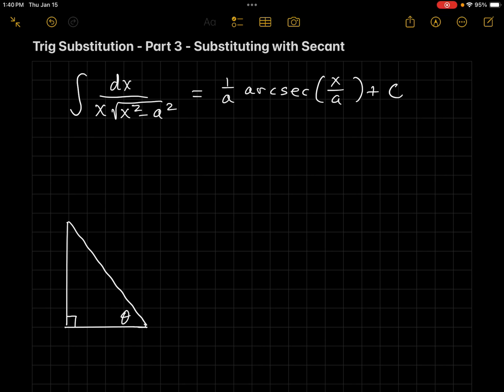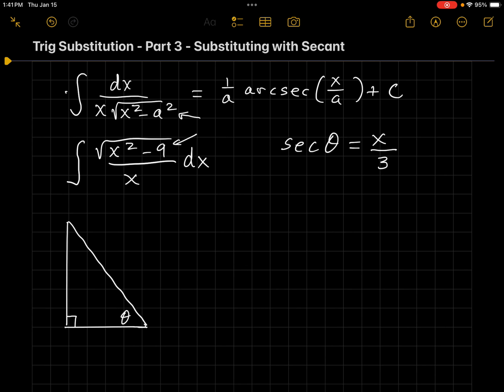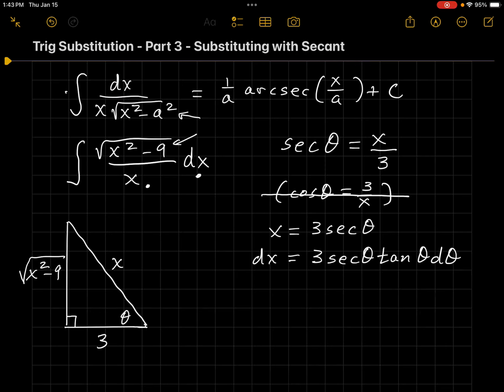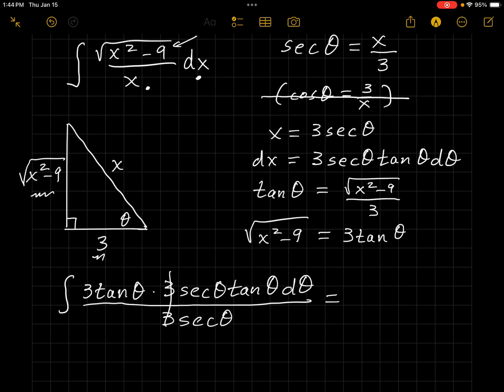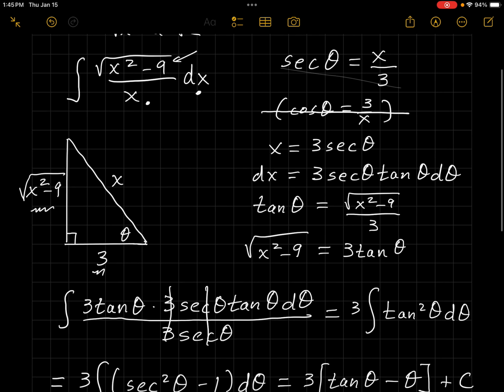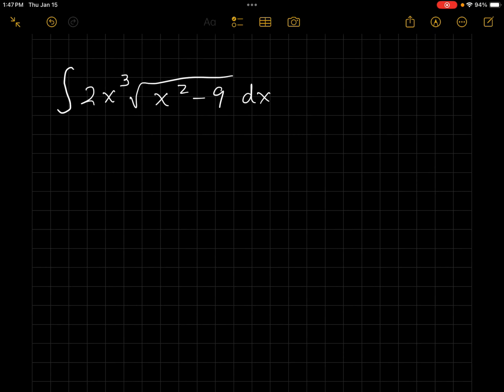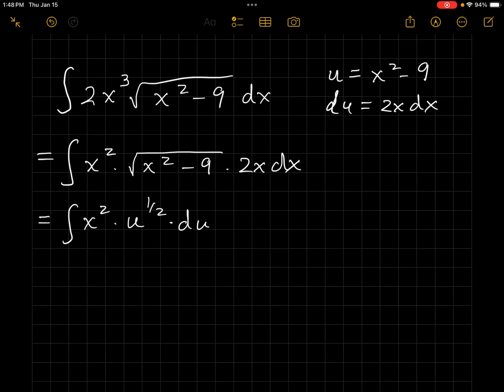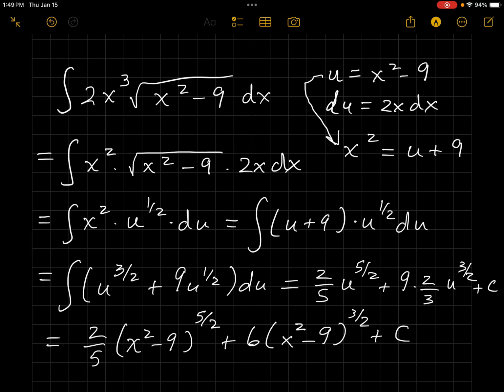Trig Substitution Part 3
Integrating using the technique of trig substitution - using secant